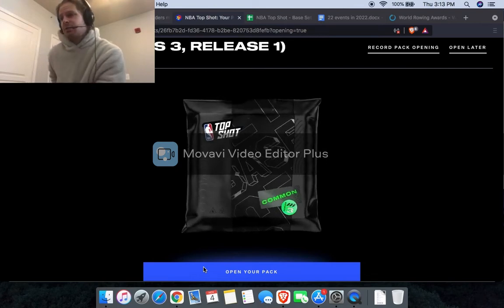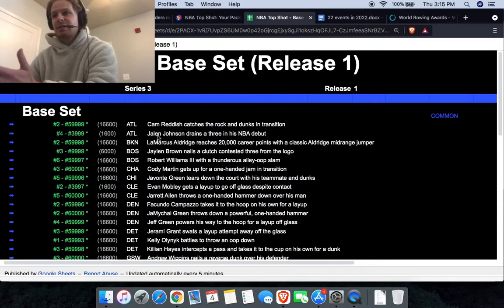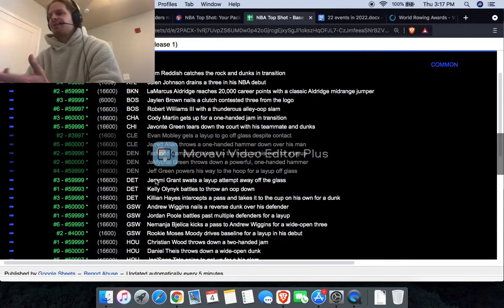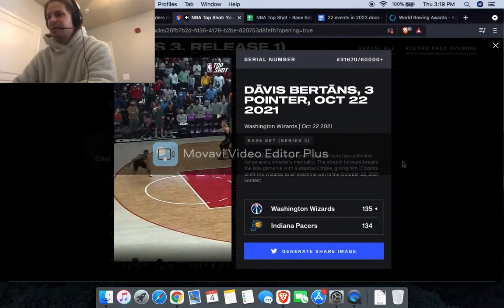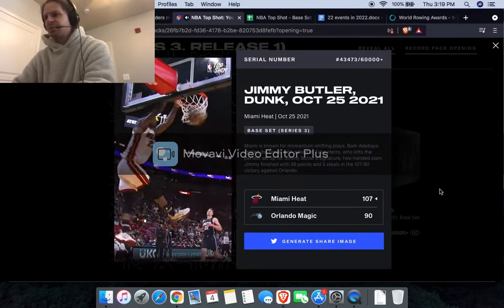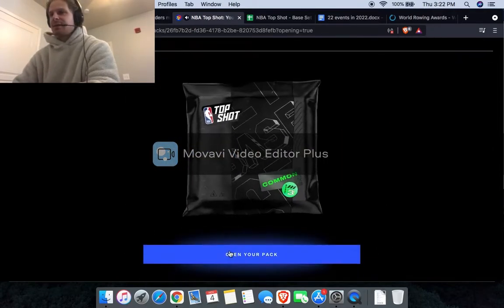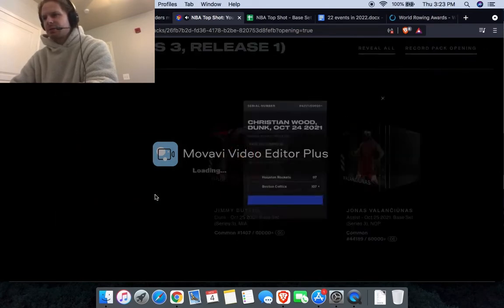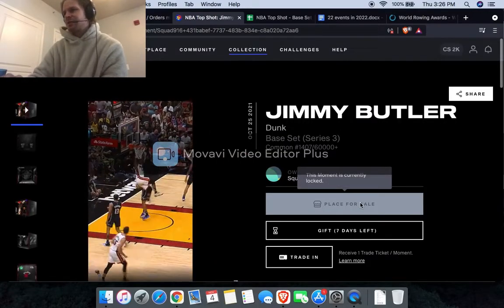Opening 10 Series 3 Packs!